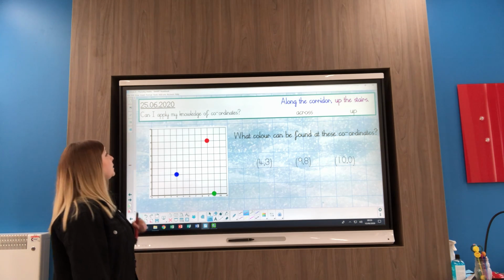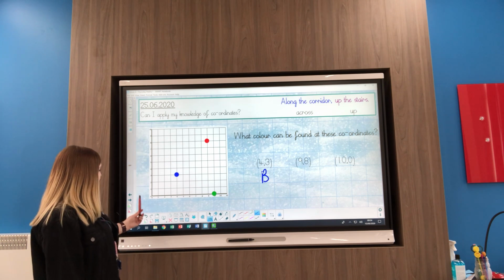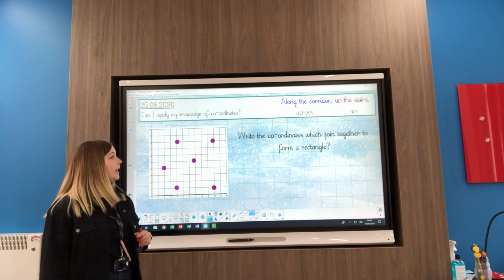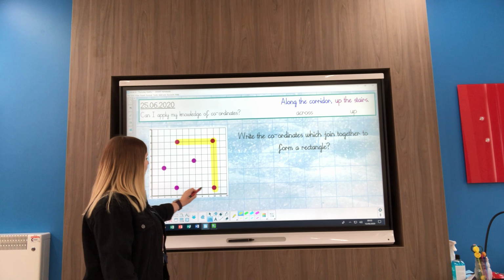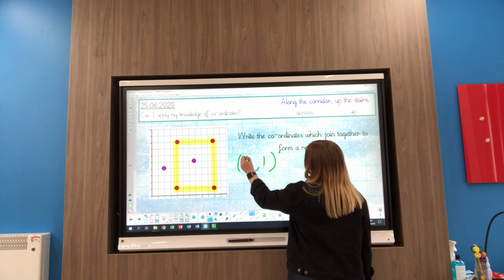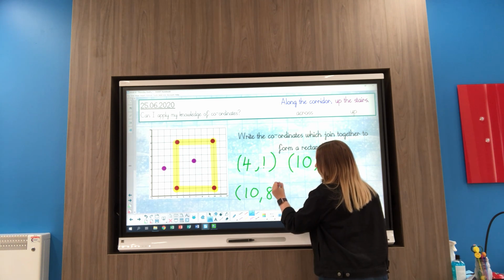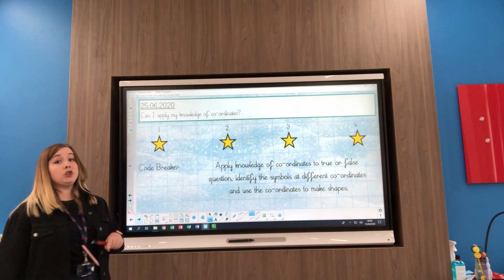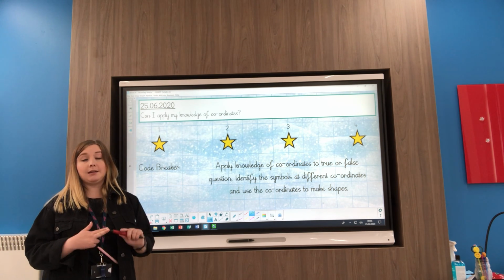25TH JUNE: Y4 MATHS: APPLY KNOWLEDGE OF CO-ORDINATES